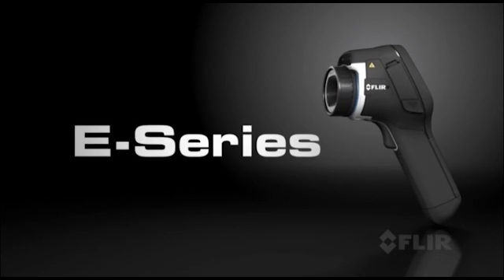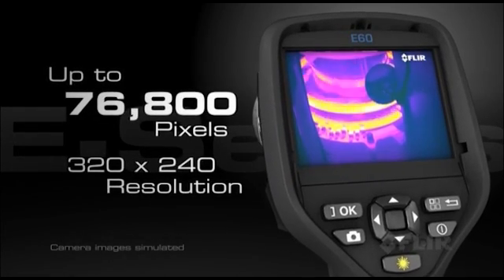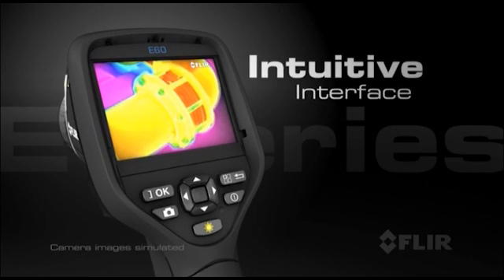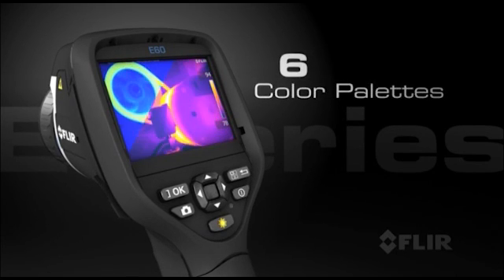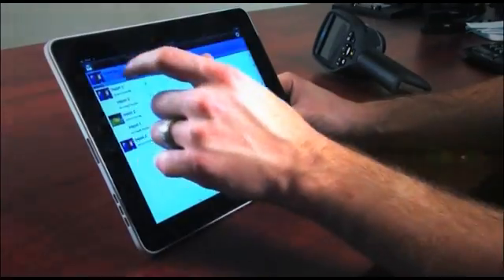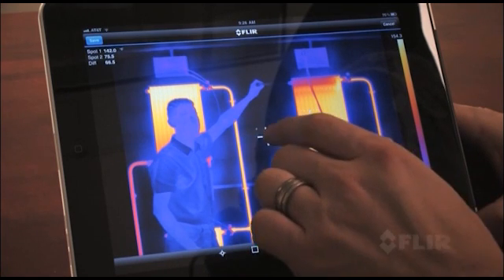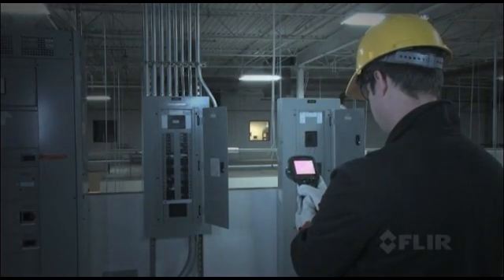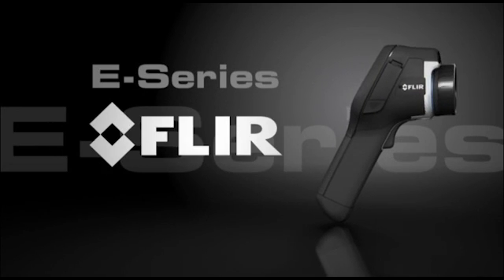FLIR E(bx) Series Thermal Imaging Cameras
Find out about the FLIR E Series.

Models include FLIR E30, E40, E50 and E60. For those needing a thermal camera for building work, see the FLIR E30bx, E40bx, E50bx and E60bx.